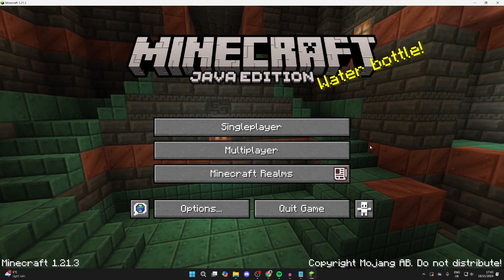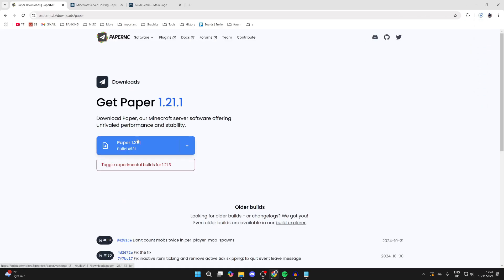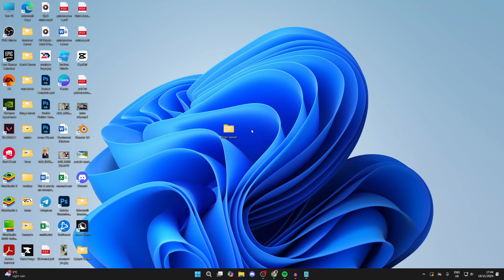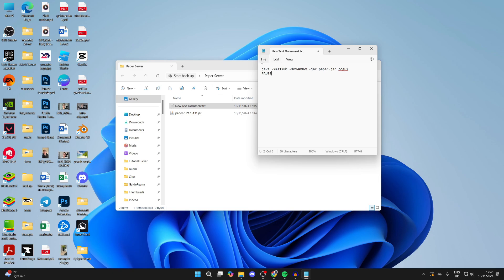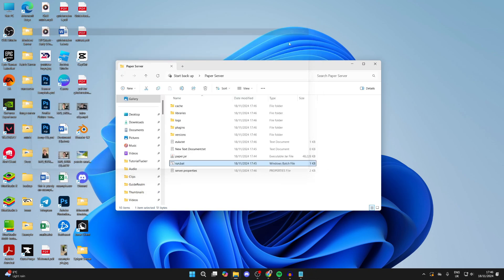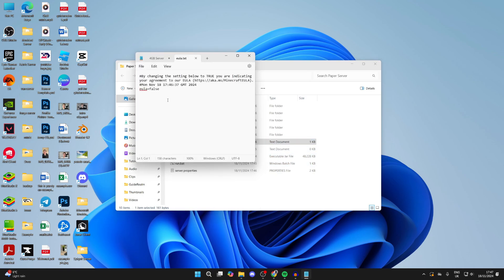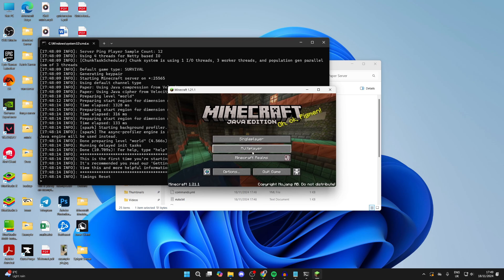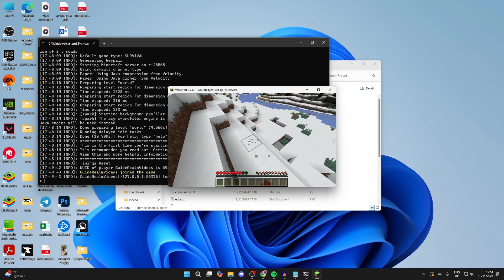How To Make A Paper Minecraft Server - Full Guide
Learn how to make a paper minecraft server in this video.

To run server:
java -Xms128M -Xmx4096M -jar paper.jar nogui
PAUSE

GuideRealm